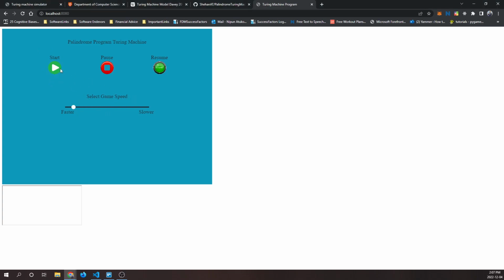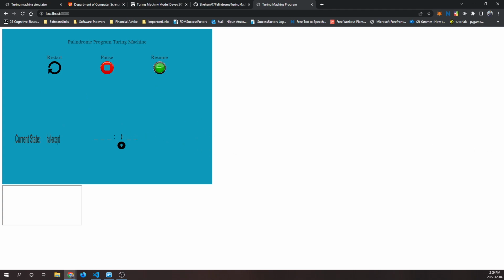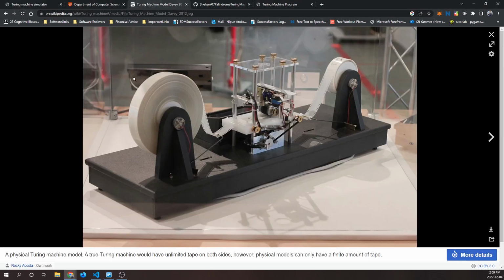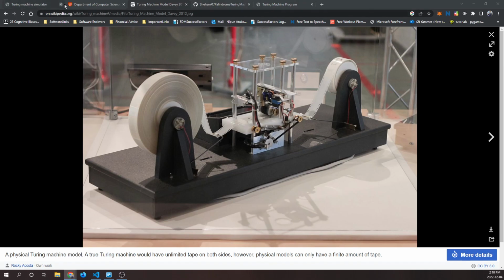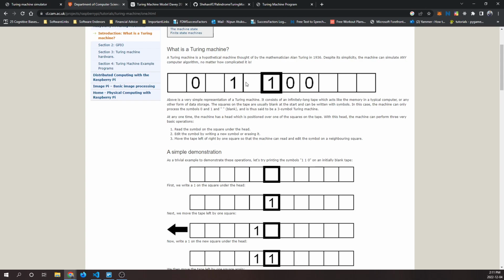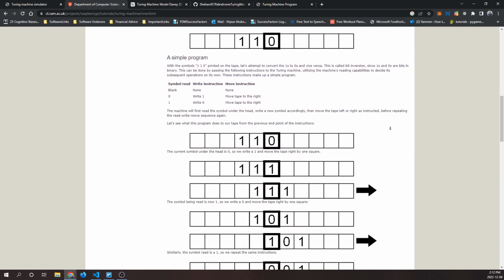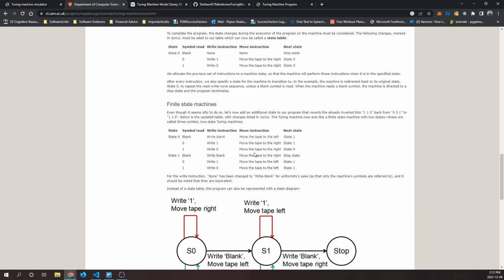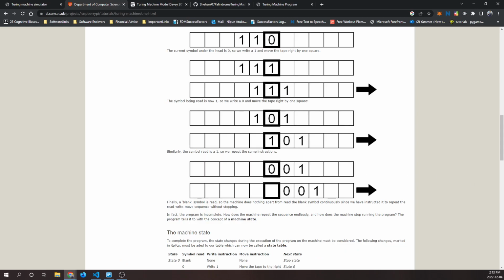Palindrome Turing Machine Tutorial Using Pixi.js | Part 1 Intro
Hi everyone,
In this video I'll give a brief demonstration of the Palindrome Turing Machine that is the focus for this video series. An overview of the source code will be covered in Part 2 of this video series.